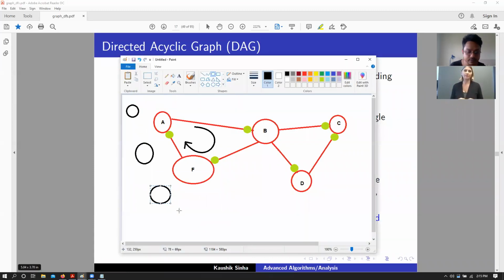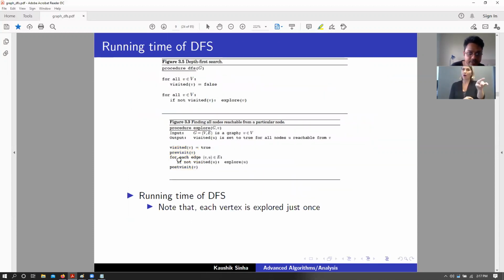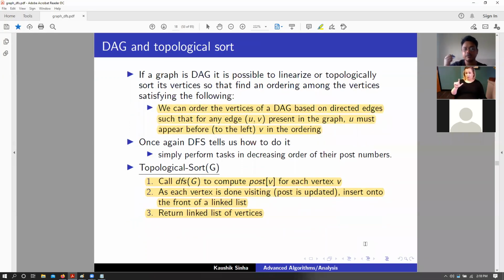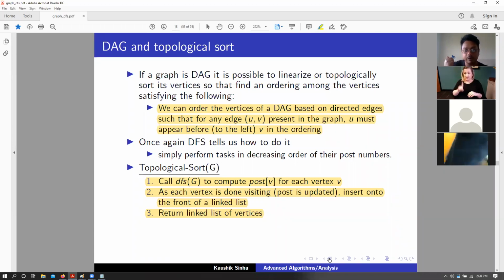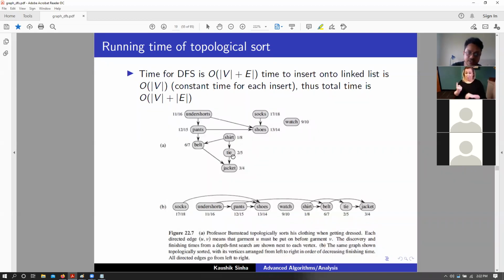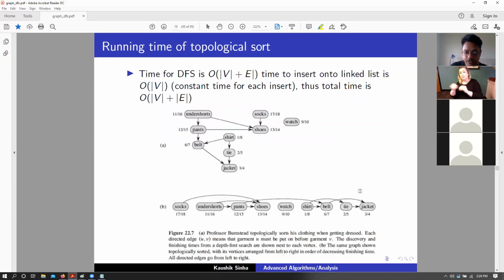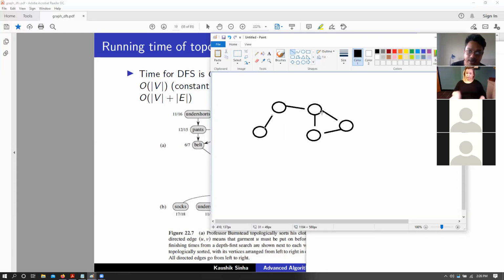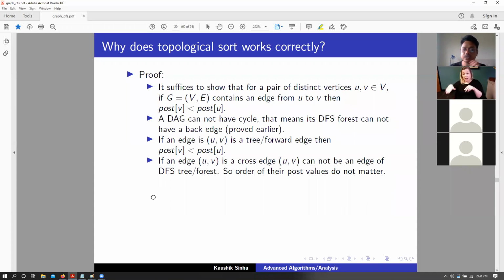Session 11.54 Advanced Algorithms and Analysis